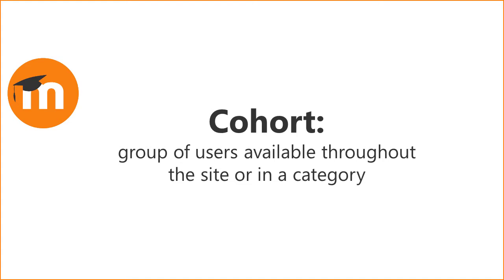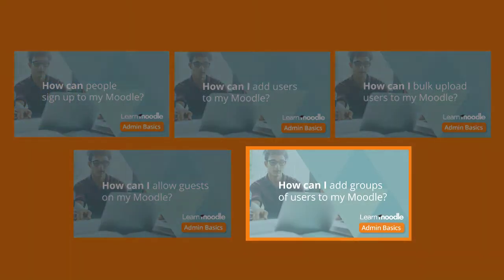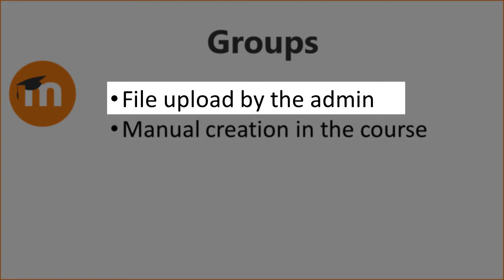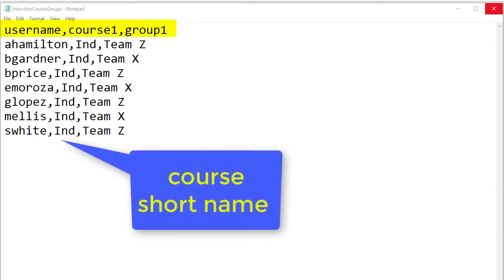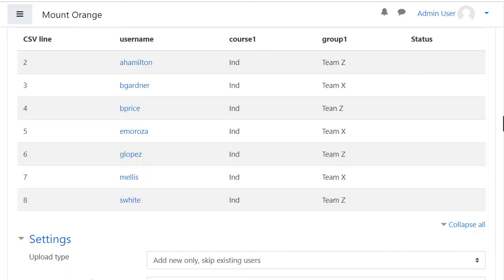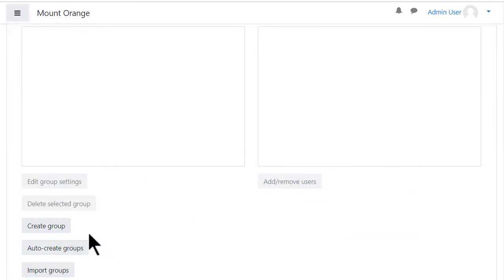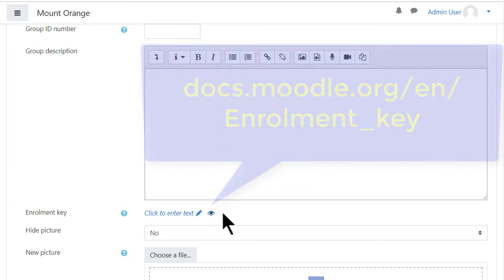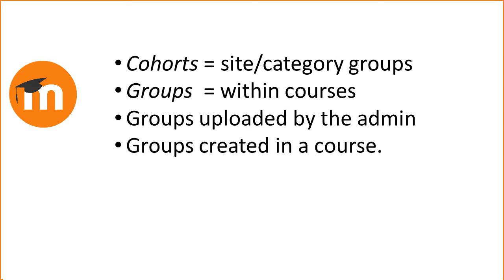Admin Basics 10 Course groups Admin Basics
How can I add groups to my courses?
First let's look at two Moodle terms for groups of users. A cohort is a group of users created by the admin and available throughout the site or a category. You can enrol a cohort into a course. When users are added to or removed from a cohort they will appear or disappear in the course where they're enrolled. A group as Moodle uses the term only exists within a single course. A course can have several groups and the teacher can create these manually or the admin can upload them with a file. This video looks at groups in courses. If you need to create cohorts watch our video on How can I add groups of users to my Moodle?
Groups can be added to courses either by the administrator with the text CSV file upload or by the course teacher within the course. Let's look at both methods.
File upload by the admin: If you're the admin you can create groups in a course and enrol students in them at the same time by including the relevant columns or fields in your file. First we need to prepare our file offline; we can either use a simple text editor such as Notepad or Gedit or use spreadsheet program such as Excel or LibreOffice calc. If you can use a simple text editor it's better because sometimes saving in Excel can cause problems. Here is an example of a text file which shows the username course name and groups. You need the short name of the course and if the group has not been created in the course it will be created when the file is uploaded. Our users already exist on the system. We make sure the file is saved as a CSV file and then upload it from Site administration / Users/Upload users. Here we preview the file and can check certain settings - then when we upload it the groups are created and the students enrolled into them.
Manual group creation in a course: As admin or the course teacher access the course and click the Participants link on the left then from the cog icon click Groups. Click the Create groups button. If you're interested in the other two options Auto create and Import, find out more in the documentation. Here we must give the group a name but other settings are optional. If we need learners to enrol themselves into the group we can set an
enrolment key and tell it to the learners. The documentation explains more. We can also add a group picture which identifies the group in forums. Then to manually add learners we select the from the box on the left and move them into the box on the right. We can go back to the groups and repeat the process to add more groups, and here the Participants list shows who is in which group.
To summarise:
• Moodle groups users in two ways: site or category wide cohorts, and course groups.
• Groups can be created and uploaded into courses by the site admin
• Groups can be manually created in courses.